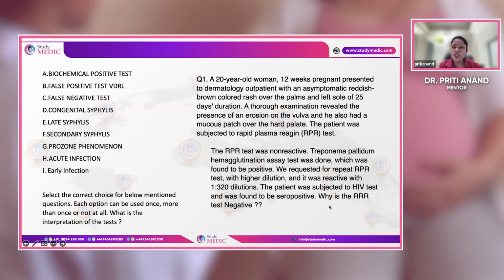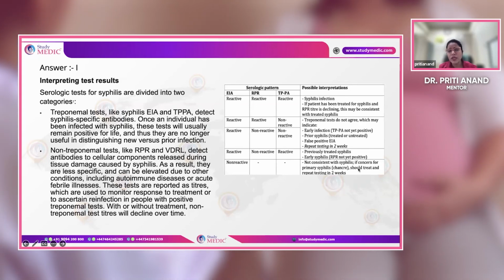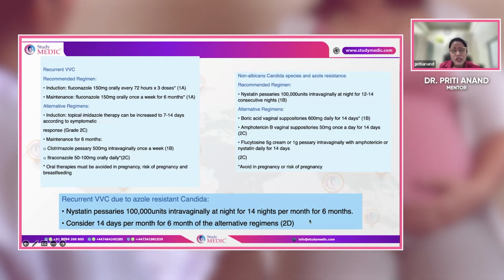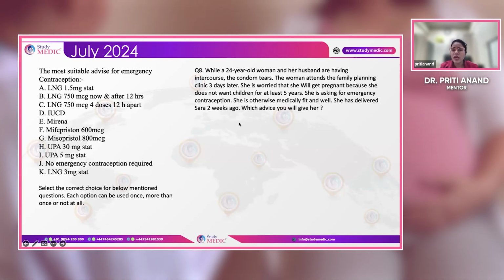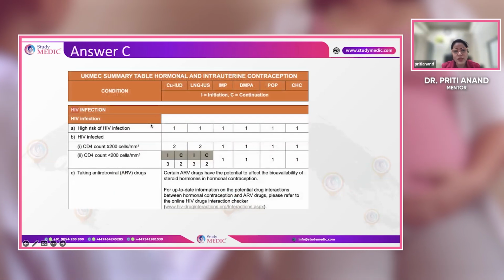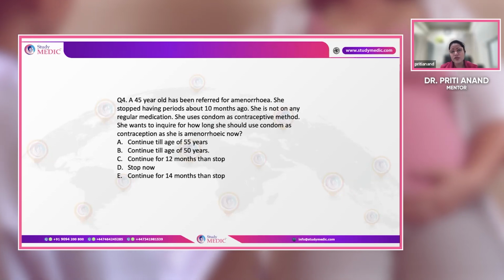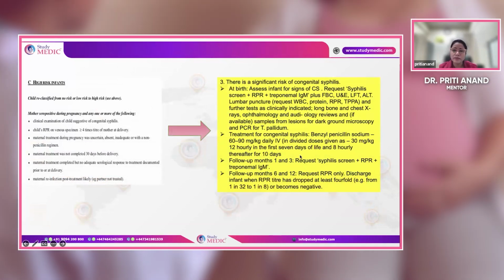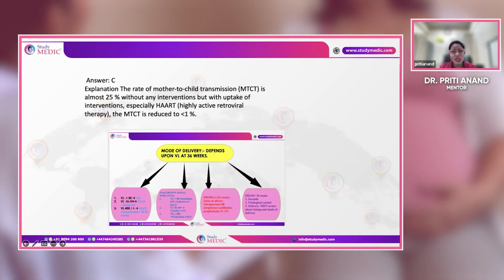MRCOG | MRCOG Part 2 | SRH | Dr Priti Anand | RRR Series Season 2 | StudyMEDIC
Prepare MRCOG Part 2 with our enlightening RRR season 2 YouTube series!

  " Dr Priti Anand ‘ is here to guide you through " SRH "

Let's Succeed together.